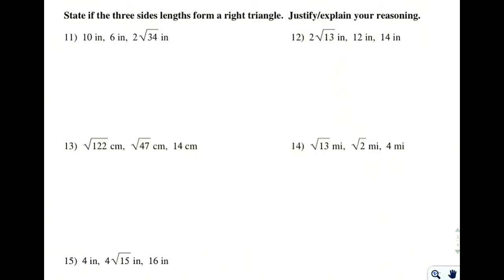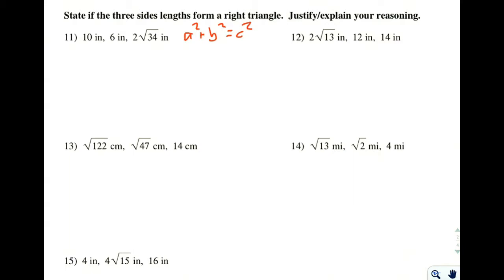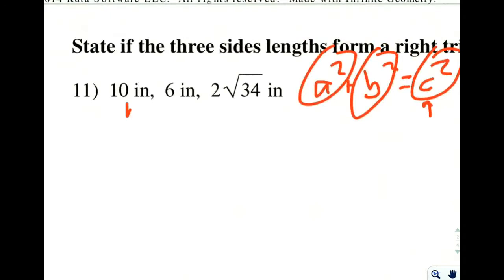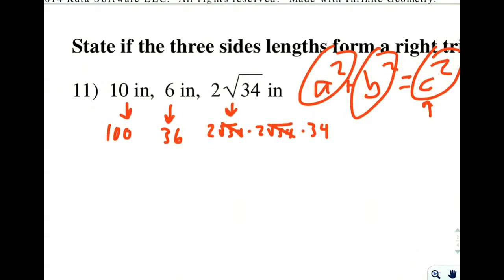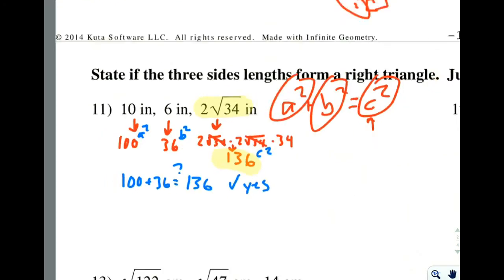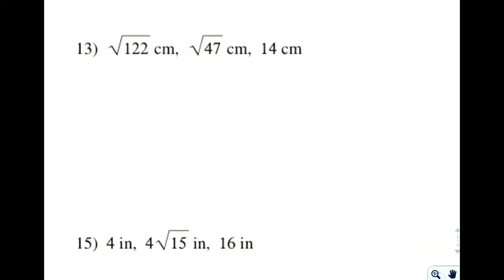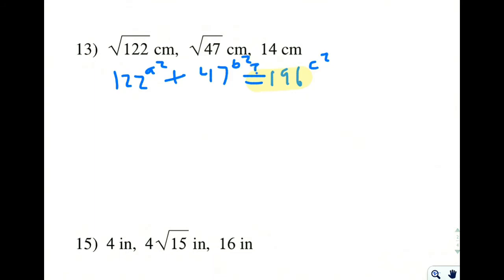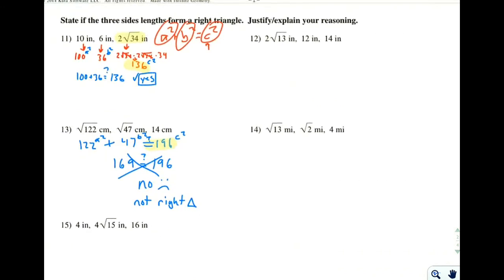7.2.C Inverse Pythagorean Thm